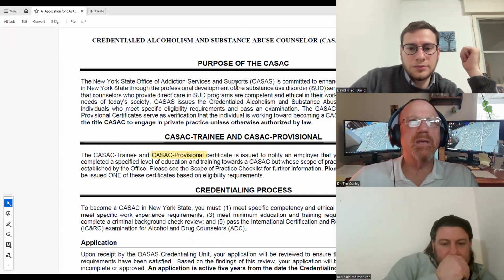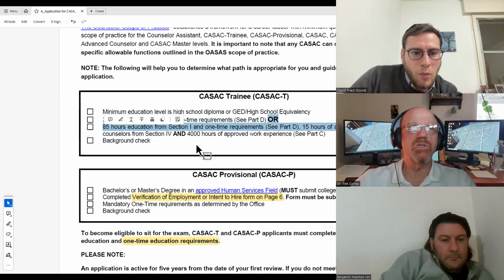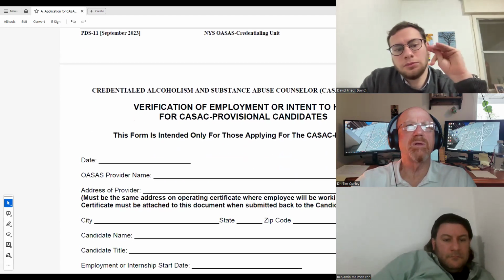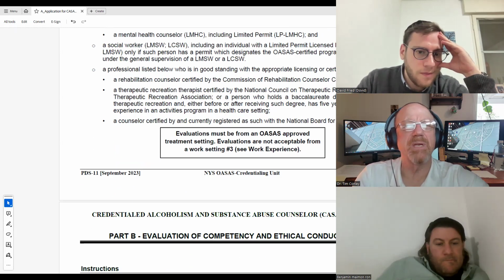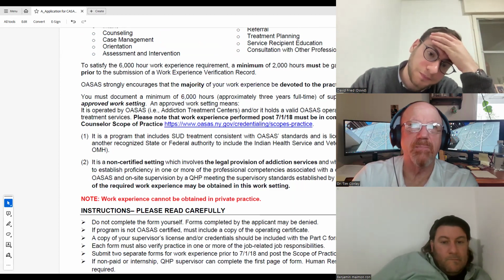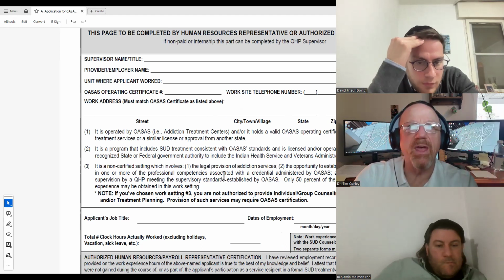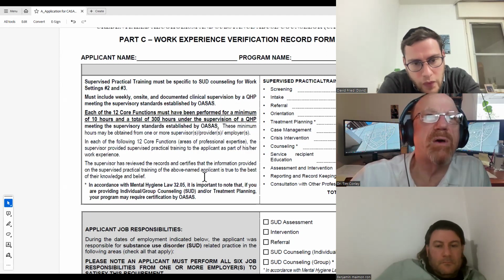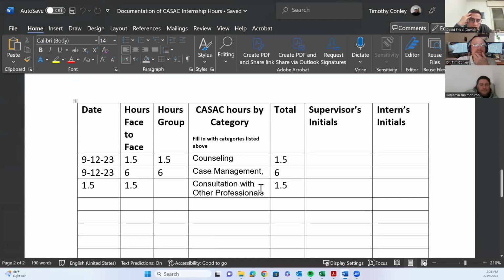CASAC App 2014